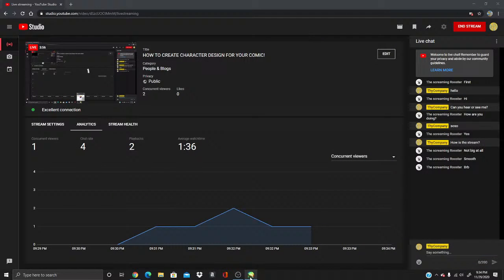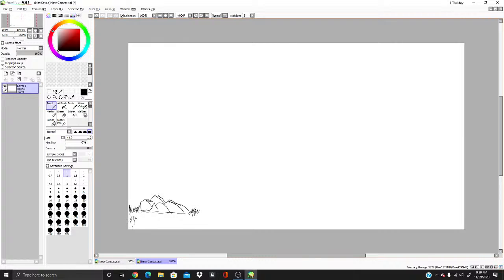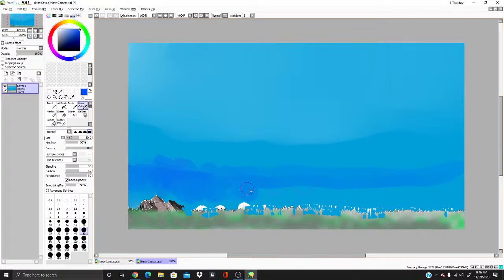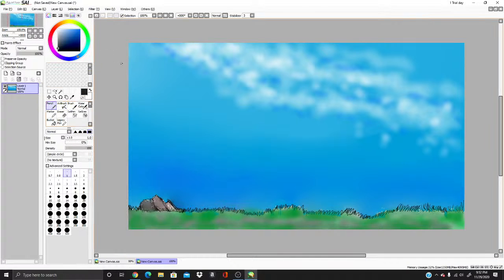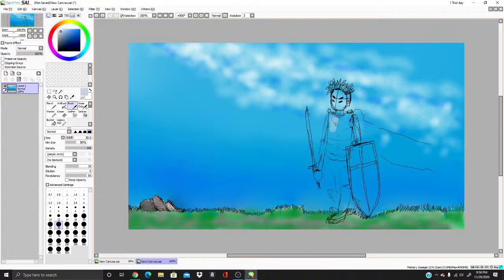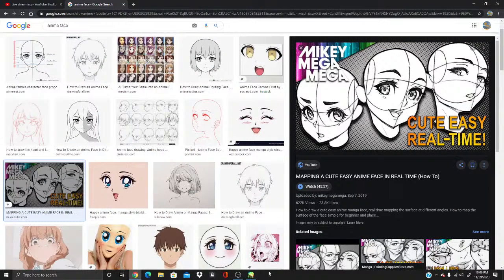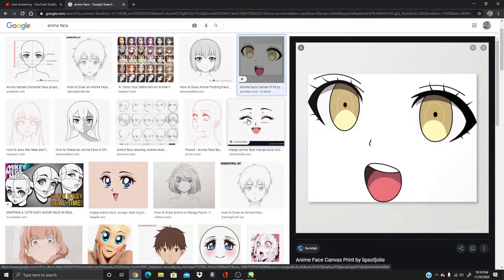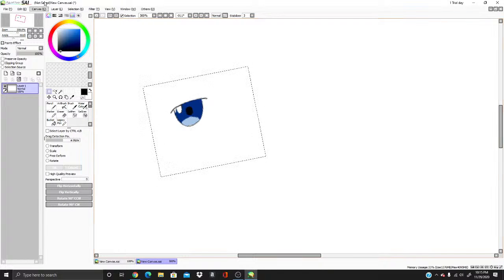HOW TO CREATE CHARACTER DESIGN FOR YOUR COMIC!